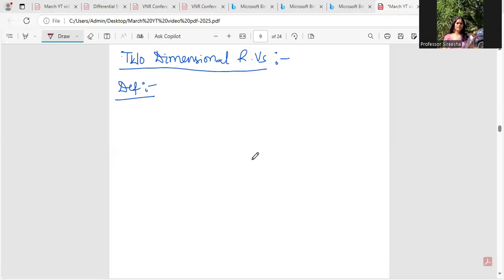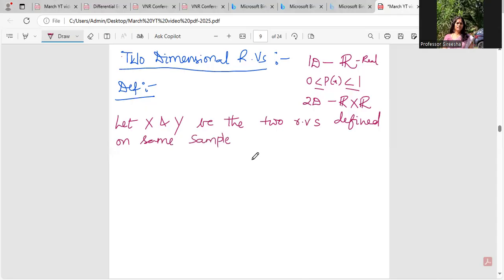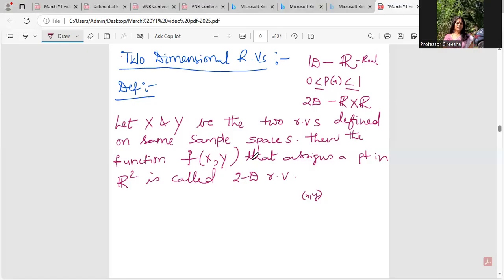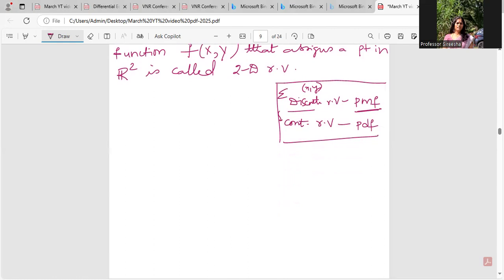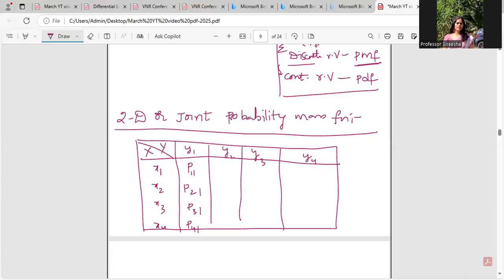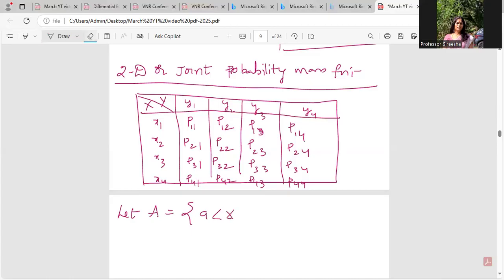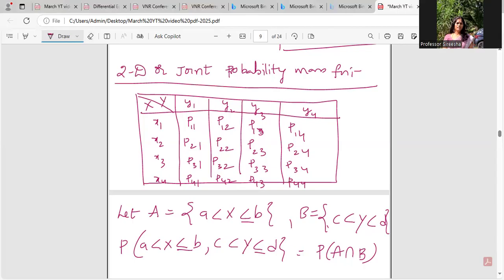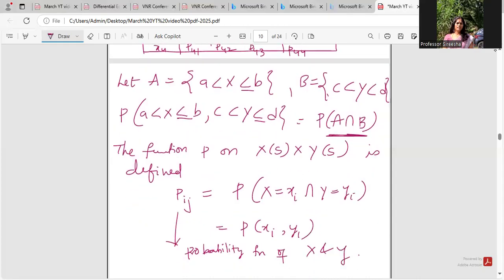Joint Probability Mass Function Probability